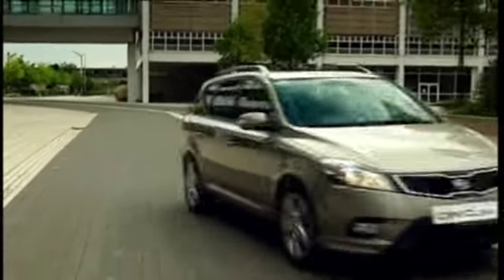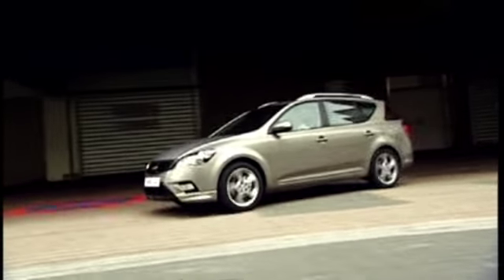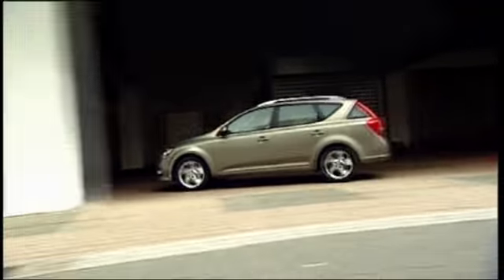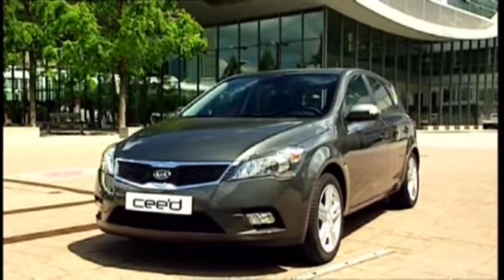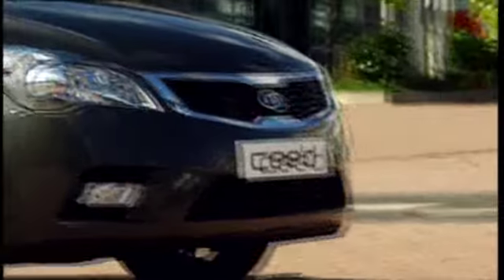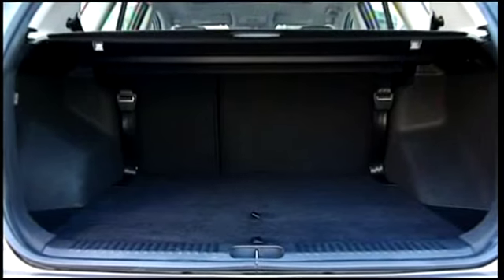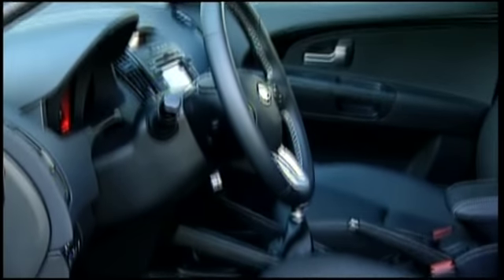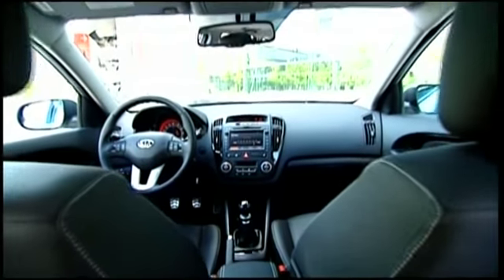2010 Kia cee'd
Kias best-ever selling C-segment car gets a new look at the 2009 Frankfurt Motor Show in September and when the car goes on sale in the UK from October 1 a new ECO-dynamics model will be added to the range.

The ceed is Kias top-selling model in Europe and has been thoroughly re-engineered and restyled under the direction of Chief Design Officer, Peter Schreyer, to feature the latest version of the companys signature grille  an evolving expression of the brands design DNA.

Comprehensively updated, the new Kia ceed range will deliver a host of customer benefits including numerous exterior and interior design refinements, upgraded standard equipment and technical innovations. The ceed also gets a fully-revised suspension set-up.

The changes will also significantly reduce fuel consumption and in the new Intelligent Stop and Go ECO-dynamics version to be launched for the first time in the UK CO2 emissions are reduced to 110 g/km. On average emissions will be cut by five per cent across the ceed line-up.

Kia Motors UK Limited Marketing Director, Simon Hetherington said: The new ceed is 25 mm longer and is more distinctive in appearance with a stronger road presence. Following our established model range line-up, customers will enjoy a thoroughly revised interior including a new-style steering wheel and gear lever, all-red instrument illumination, a new centre console and new audio systems, plus dual-zone climate control air-conditioning.